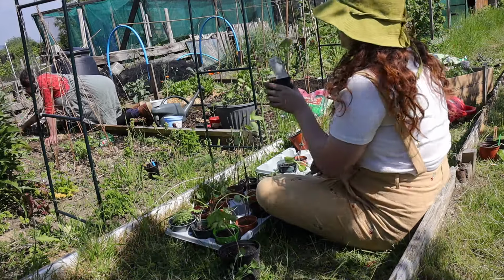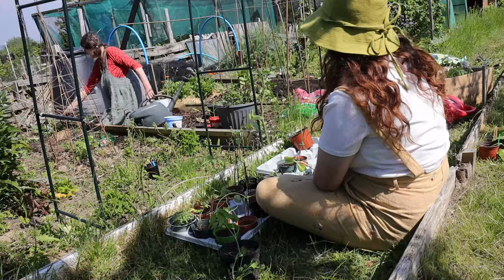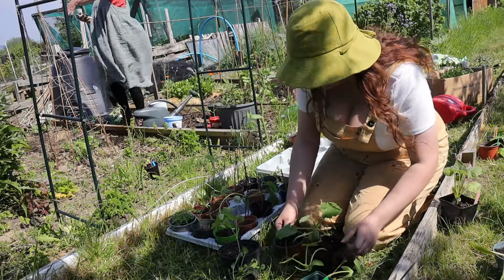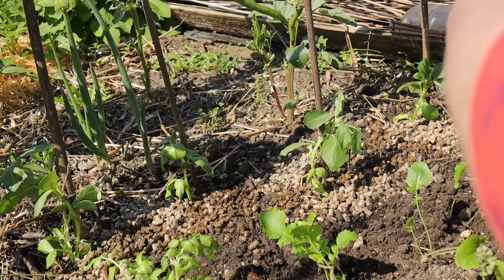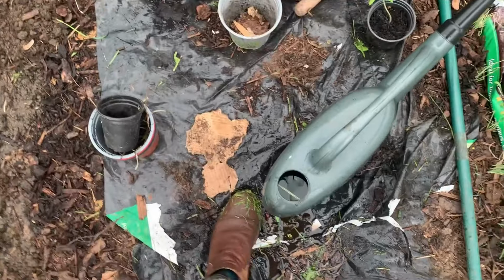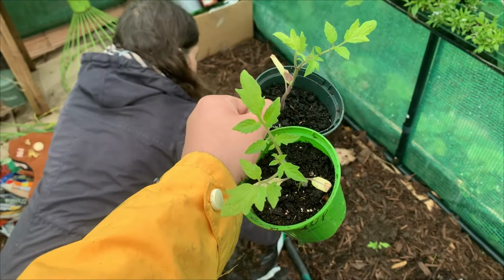It Is Time To Plant Everything! An Allotment Extravaganza!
It is that time of year when it is all go at the allotment! We have so many things to do and plant, so we thought we would bring you along. It is overwhelming but so much fun and calming, if a bit hectic at times!